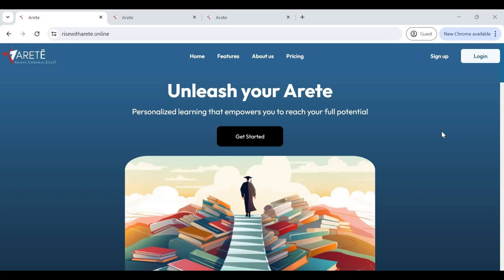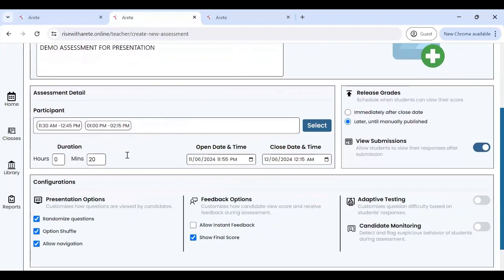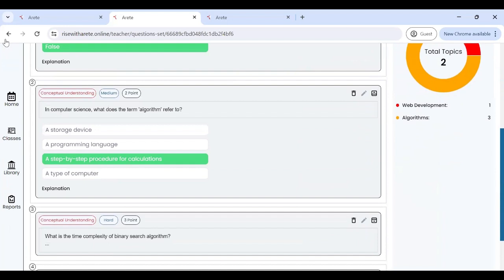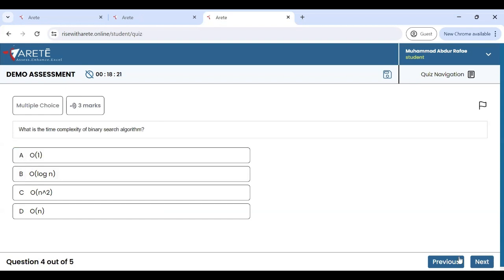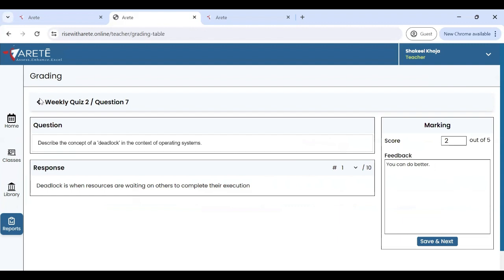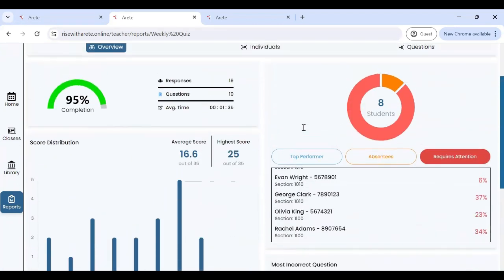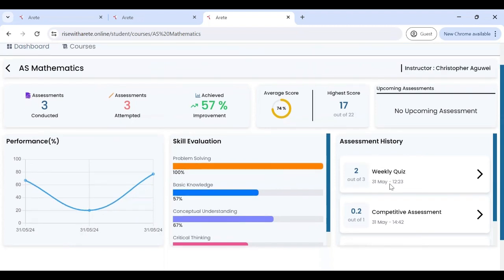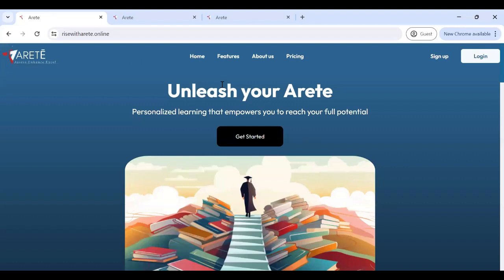Skill Targeted Assessment and Review (STAR)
About the Project:
Skill Targeted Assessment and Review (STAR) is a cutting-edge project focused on transforming the landscape of educational assessments through its flagship product, Arete. Arete is a transformative assessment platform designed specifically for educa- tional institutions. It empowers educators to personalize the learning experience and unlock the potential of every student. Arete is ideal for educators who want to move beyond one-size-fits-all assessments, make data-driven decisions to improve student outcomes, personalize learning for every student, and save time and resources while achieving better results.

Project Group Members: